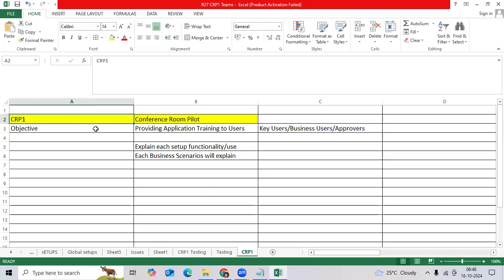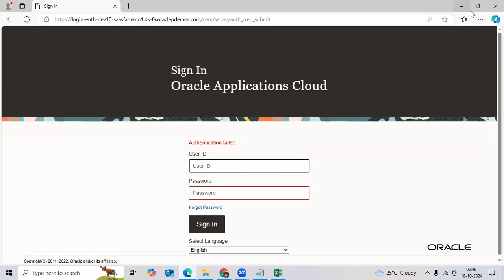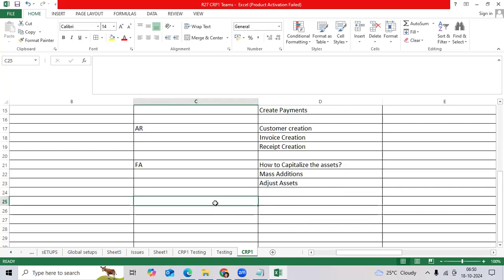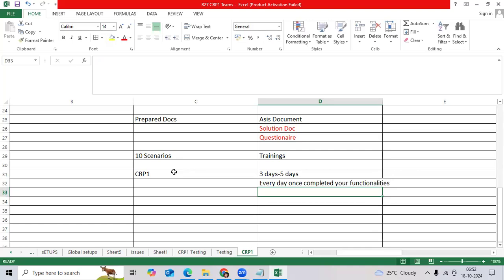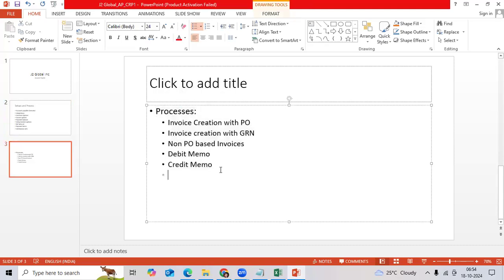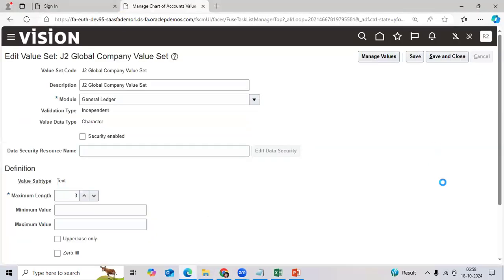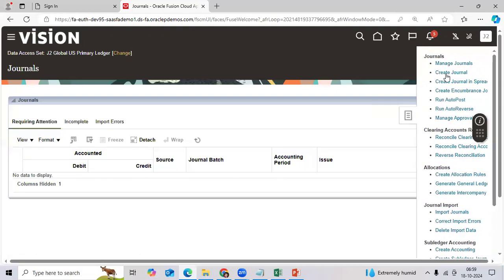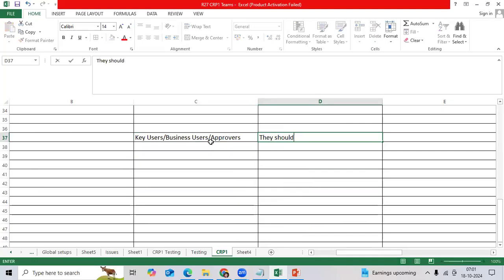What is CRP1? How to drive CRP1 as a Financial Functional Consultant during the Implementation?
Fusion/EBS
Fusion Interview Questions Fusion/EBS Rollout Projects- Adding New Legal Entities -Required Setups and Documents to be Prepared.
Implementation Projects Top 50 Client's Companies offer Oracle EBS/Fusion Financials Functional Jobs Across India#o3technologies
Oracle erp fresher jobs How to Drive the CRP1 Training as Financial Functional Consultant during Implementation Project?